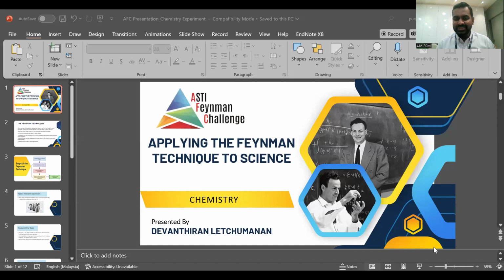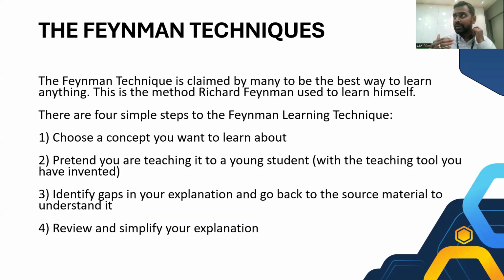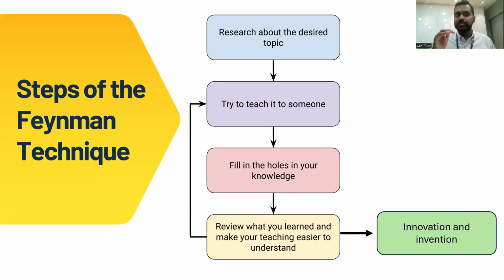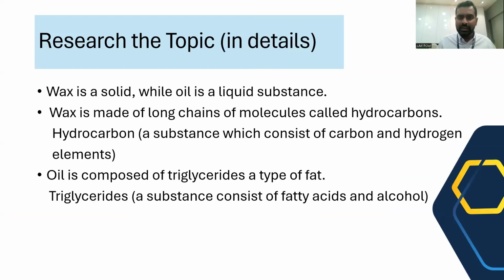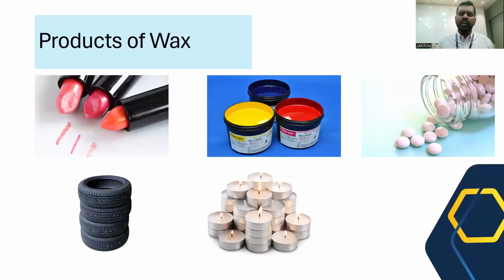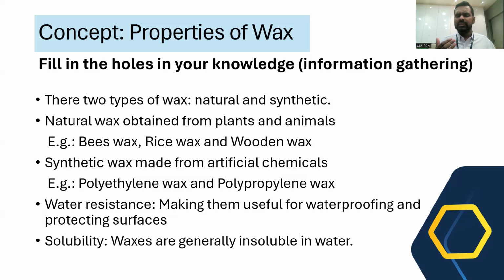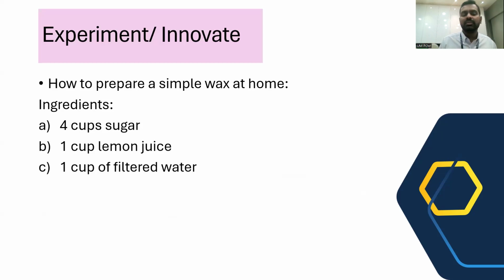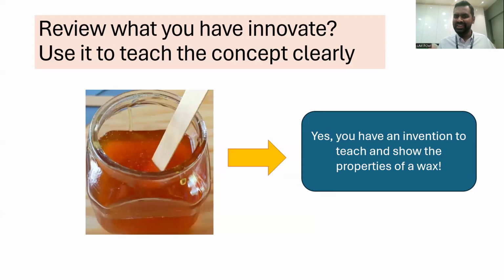ASTI Feynman Challenge 2024: Applying the Feynman Technique to science(Chemistry)